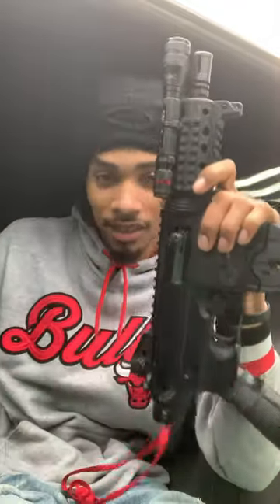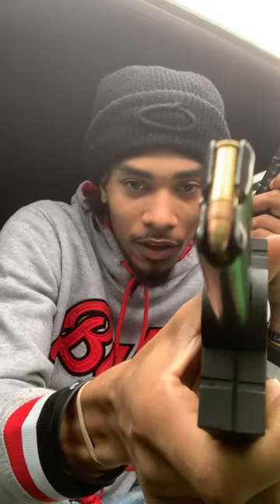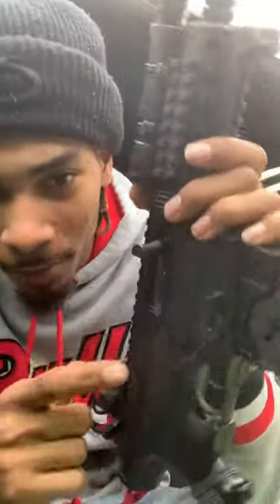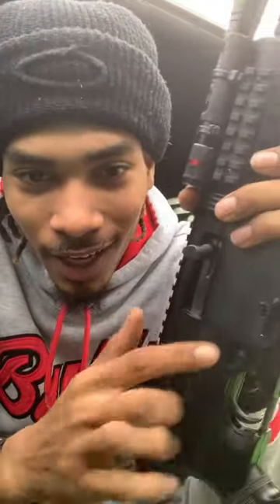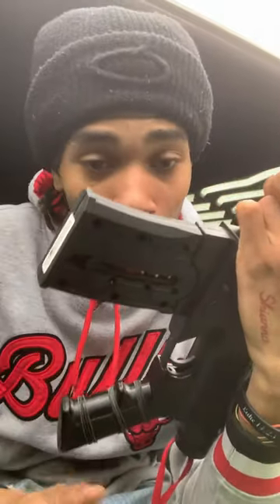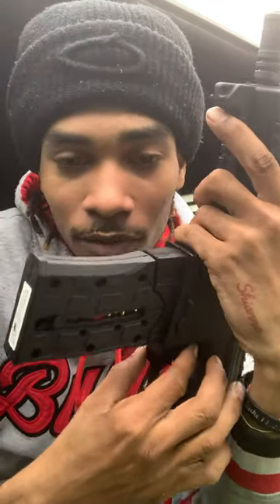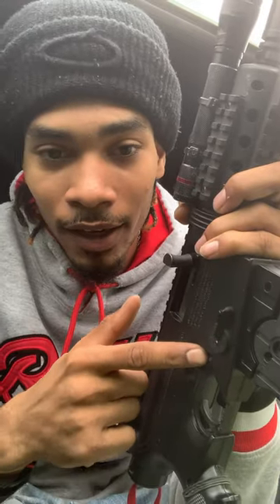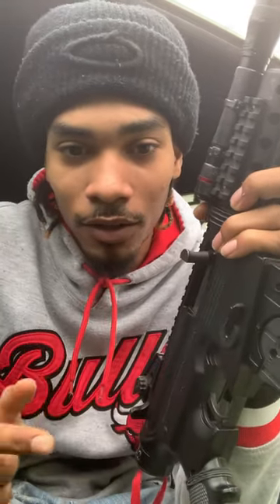Y’all Wanna See How They Shoot?